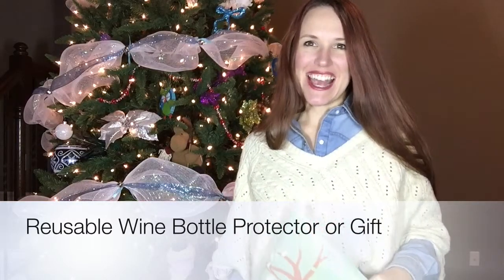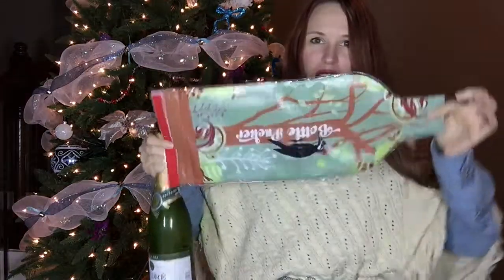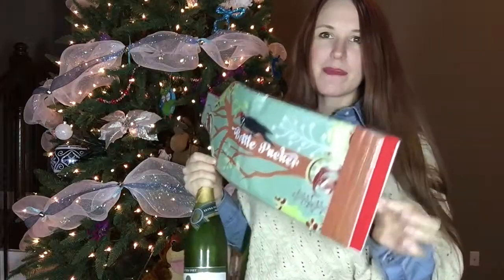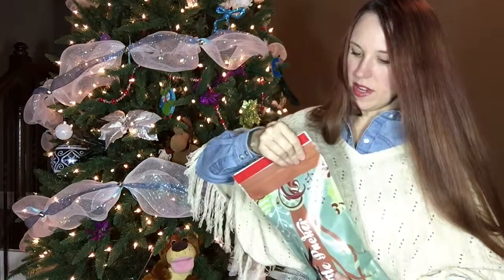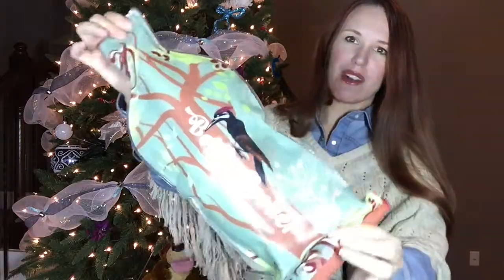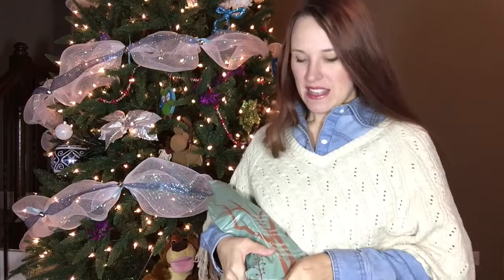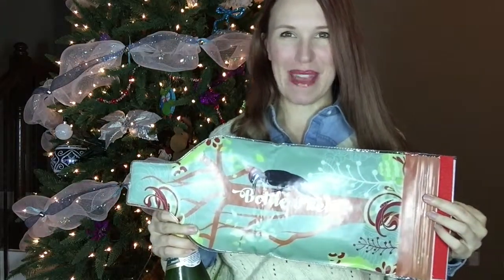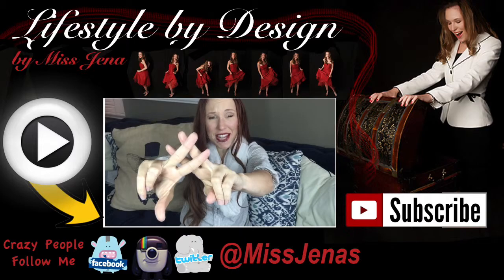How to Store Wine Review: Reusable Wine Bottle Protector or Gift Bag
Reusable Wine Bottle Protector or Gift Bag (3 Pack) with Inner Skin and Extra Tough, Leakproof Outer

I was expecting really thin, mail type bubble liners prior to receiving. These are legit, heavy duty plastic, super thick plastic seals (thing Zip Lock bags but stronger, and on top of all that, has an interior lining of bubble wrap. Bag comes with three bottle bags, each one large enough for any standard 750ml bottle of wine or liquor up to and including the odd shaped wine bottle.

These can be used to just transport from home to home in a bag, ship your favorite wine to friends or family or airline transportation with you are forced to check your favorite Bordeaux when traveling home from France. Beats rolling each bottle in your clothing and carefully stacking in your suitcase praying for careful baggage handlers. not that I have ever done that before :(

I received these from the manufacturer free to review on my blog. Opinions are 100% my own.